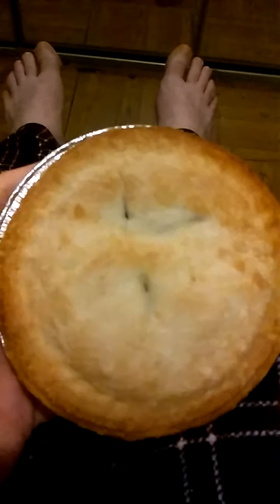Let's Try: 4 Inch Cherry Pie | TBrown0065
This time, I try out a 4 inch cherry pie.